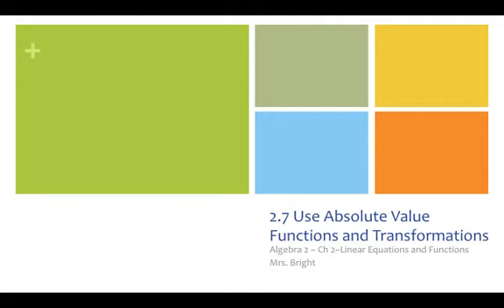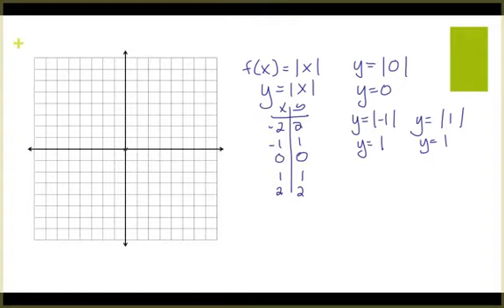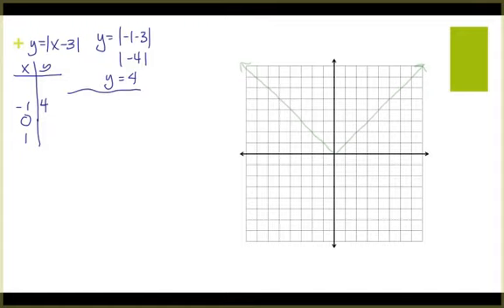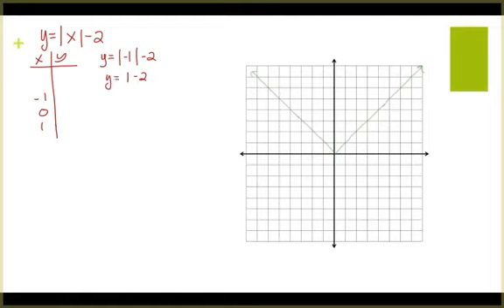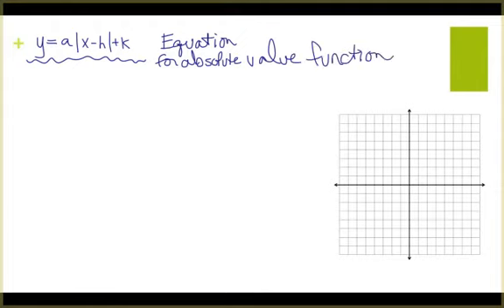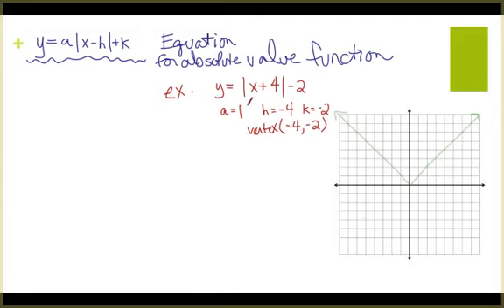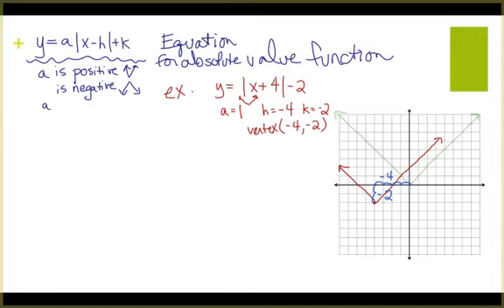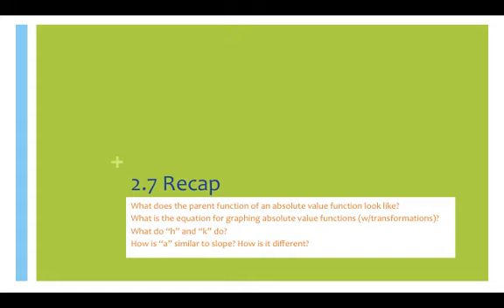2.7 Graphing Absolute Value Functions.mp4